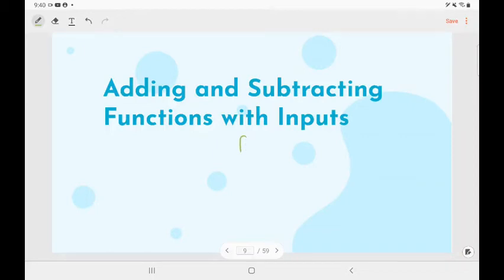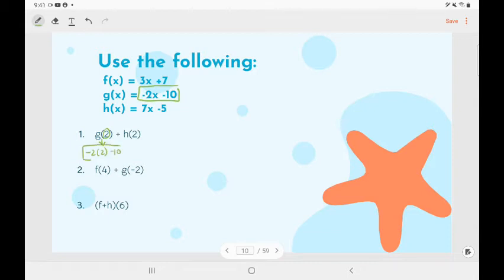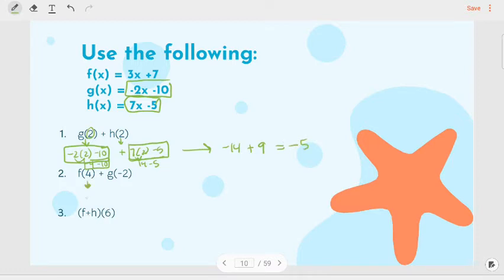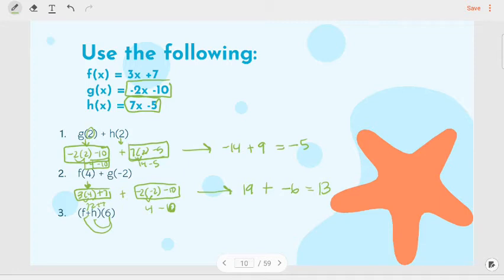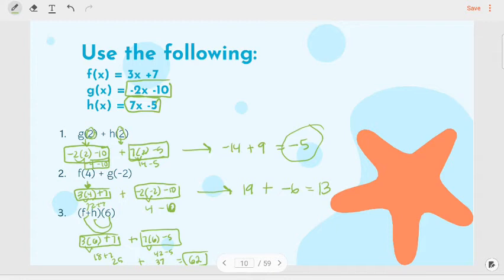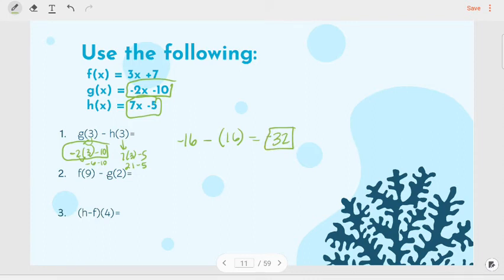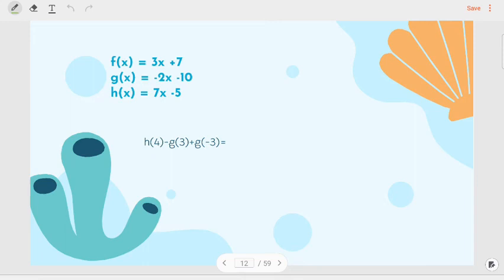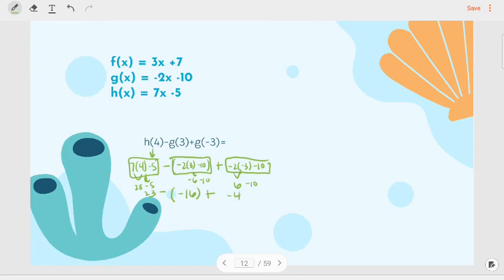Adding and Subtracting Functions with Inputs